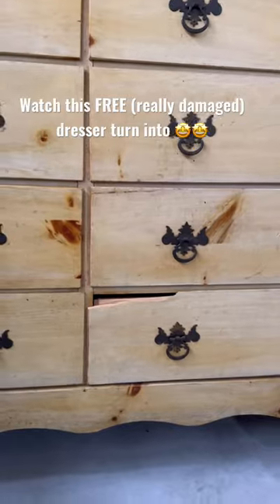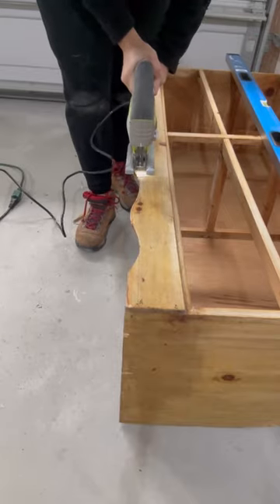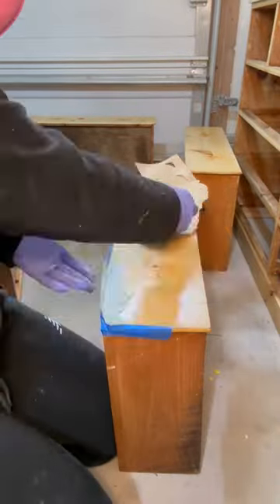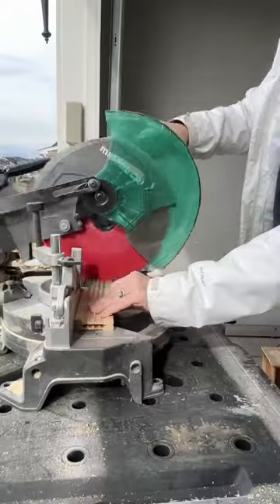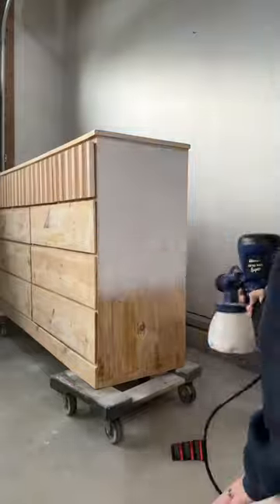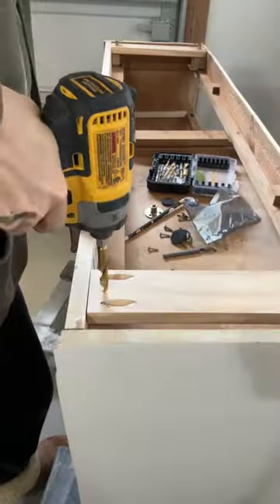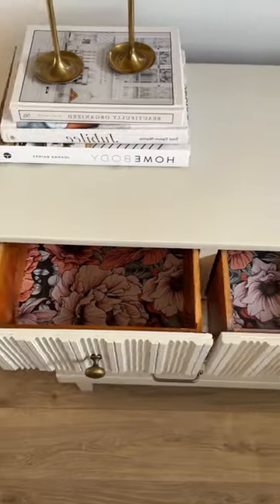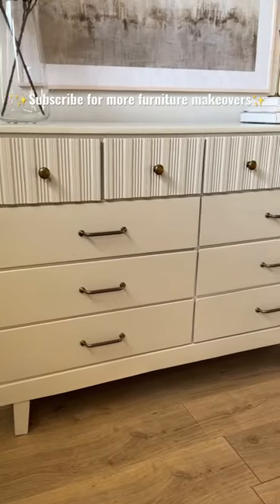Damaged Dresser Turns into 🤩🤩 | With Fluted Trim Details